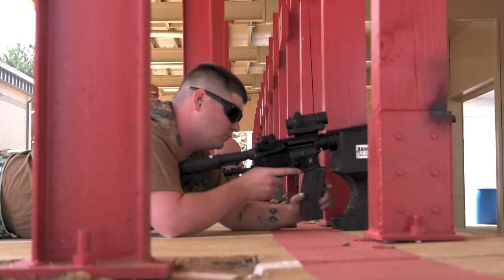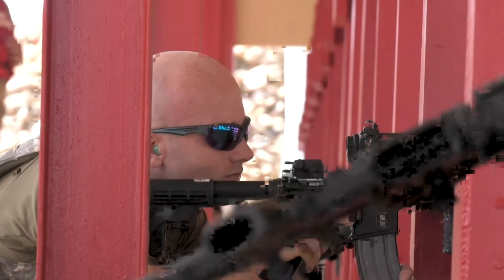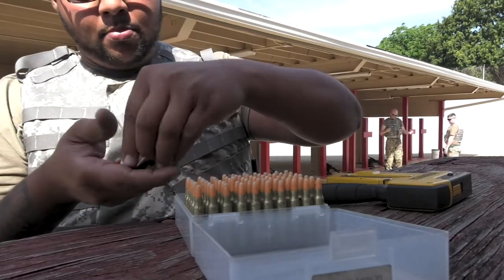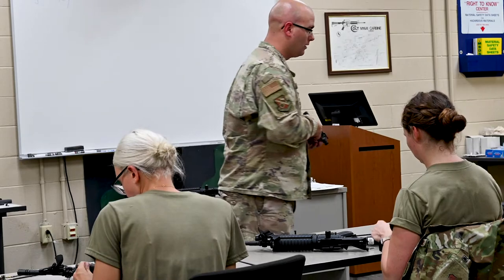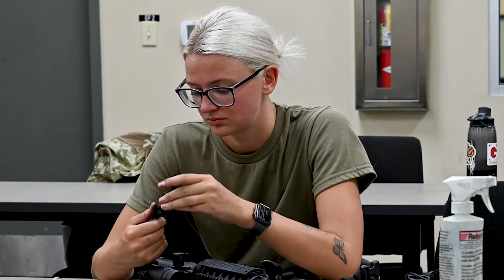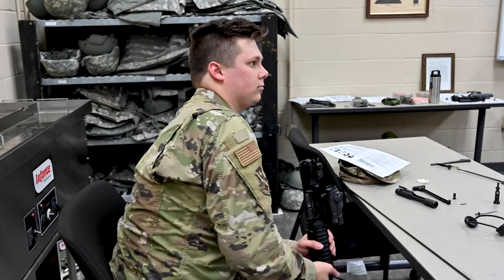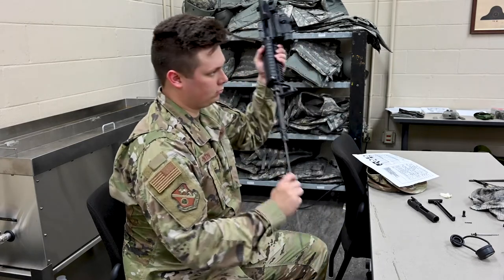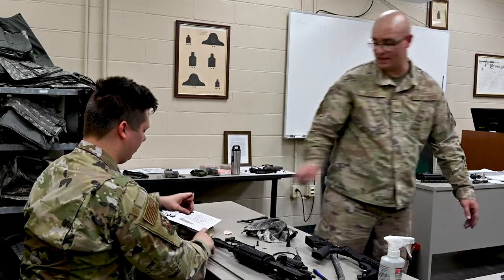134th Air Refueling Wing Combat Arms Training and Maintenance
134th Air Refueling Wing Combat Arms Training and Maintenance
KNOXVILLE, TN, UNITED STATES
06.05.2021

B-Roll during a Combat Arms Training and Maintenance class

Film Credits: Video by Staff Sgt. Melissa Dearstone
134th Air Refueling Wing